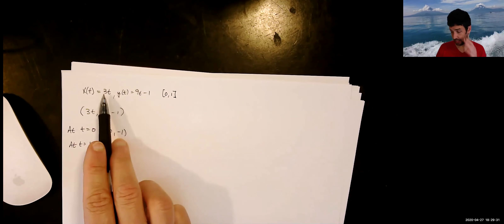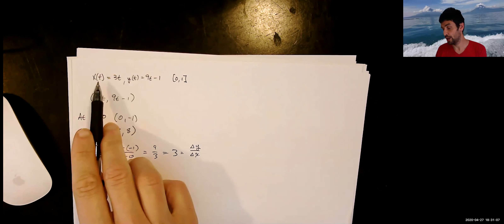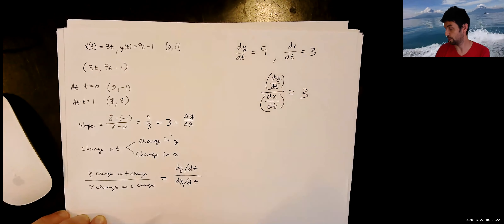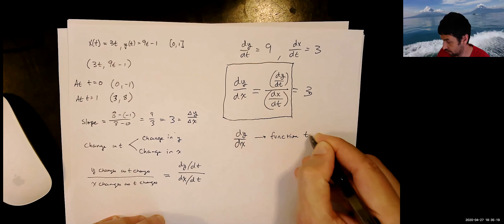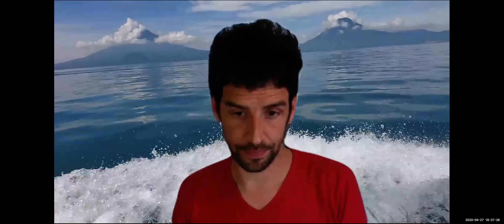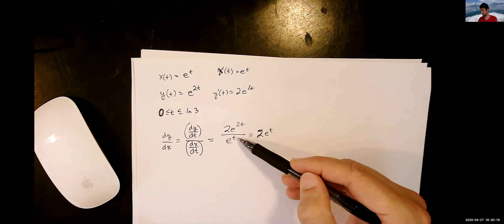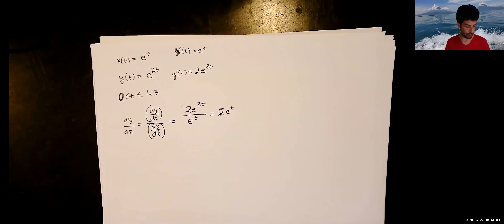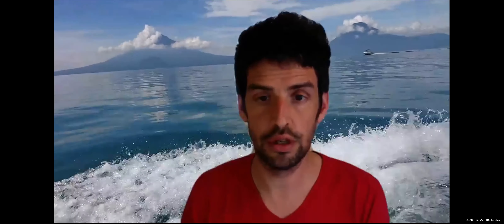163 10 2 Para Derivs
Derivatives and parametric equations